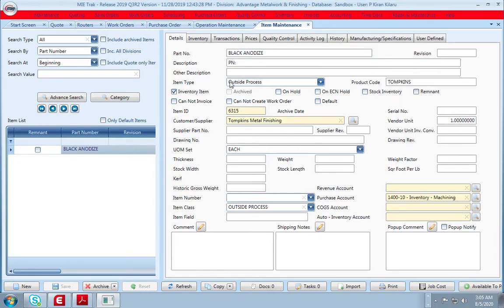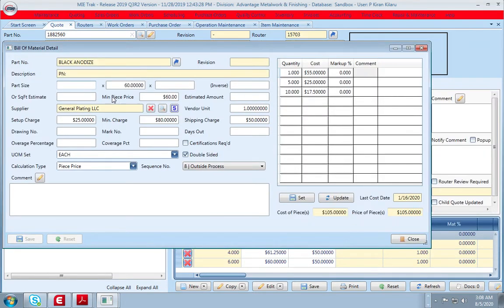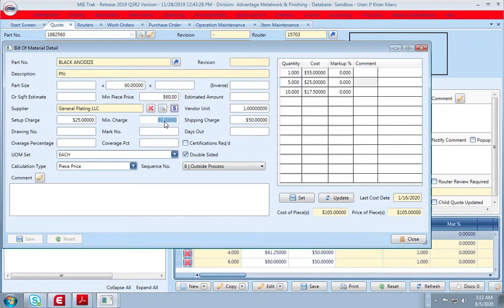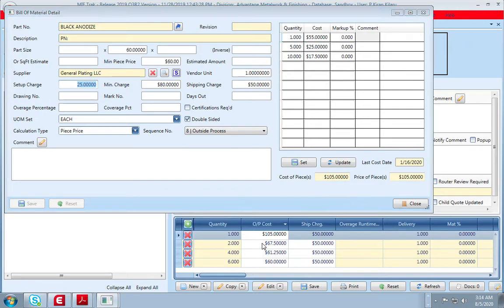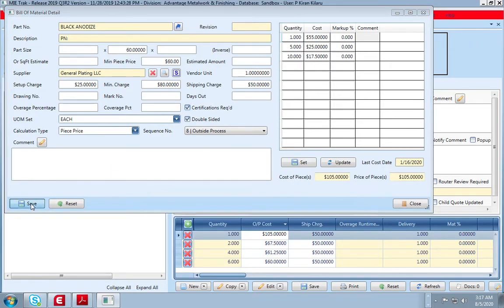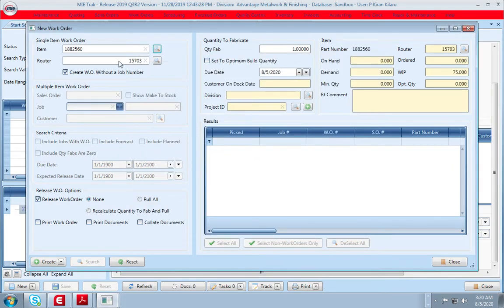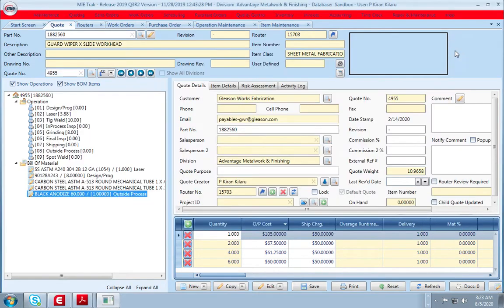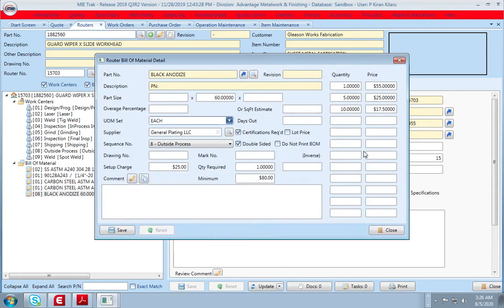Outside Process items price integration in Quotes,Routers & POs(MieTrak)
This video explains how to enter outside process costs in quote module of Mietrak in order for that information to be used in other modules.